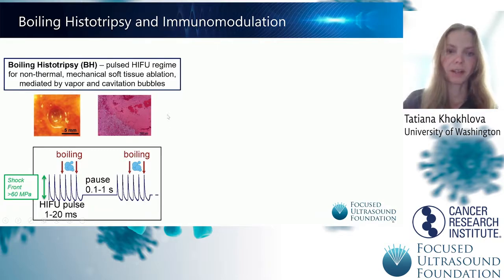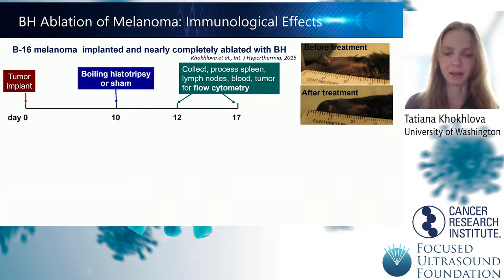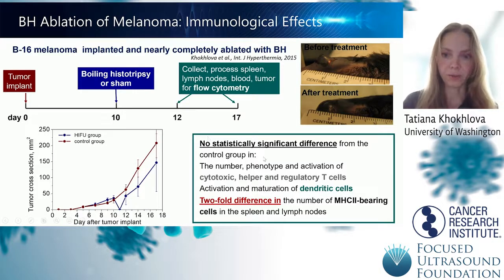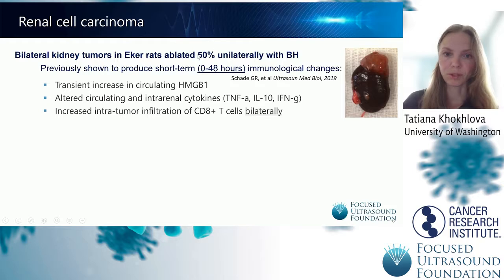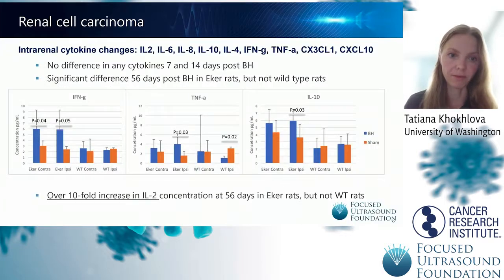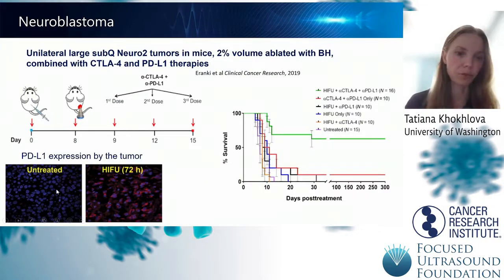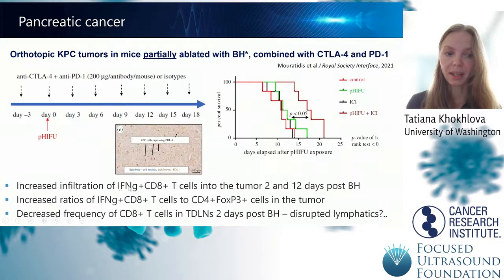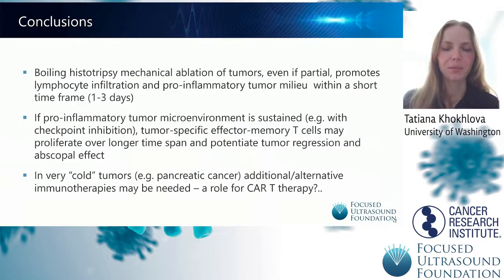Cancer Immunotherapy Workshop 2021 – Overview of Boiling Histotripsy's Effect on the Immune Response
Featuring: Tatiana Khokhlova